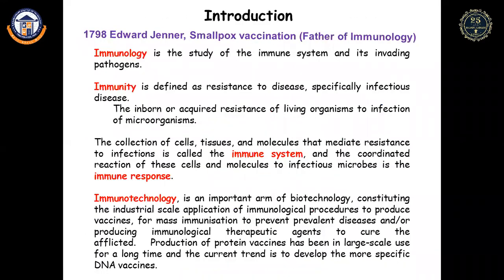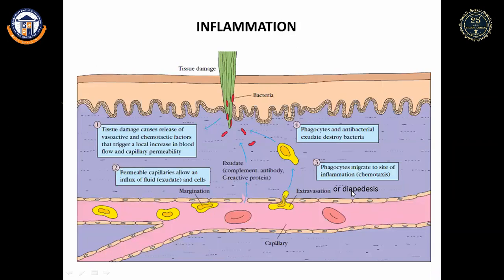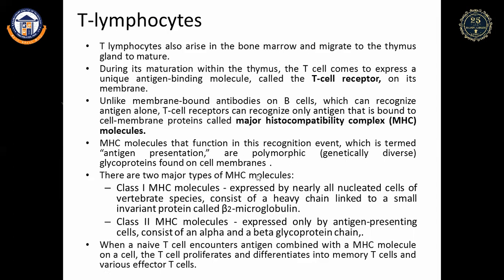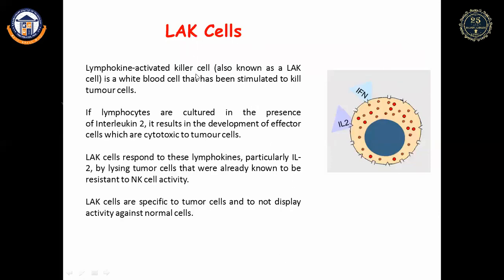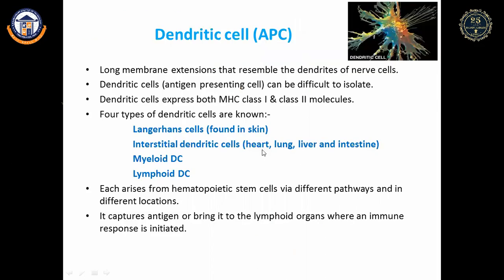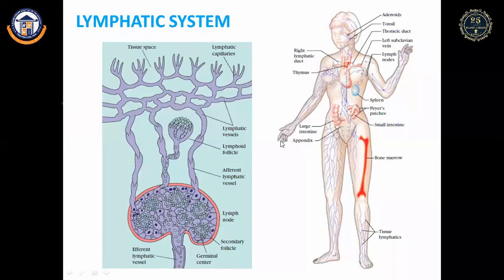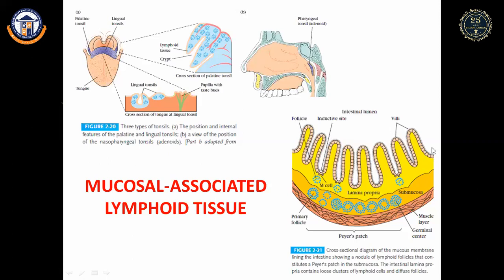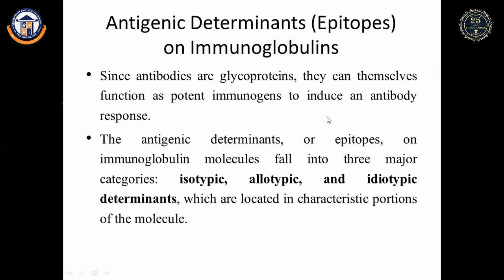GAT B Immunology Lecture 1